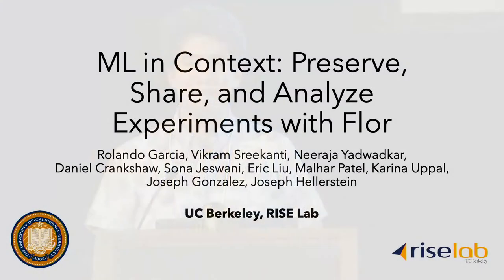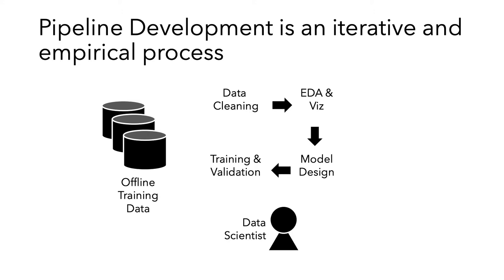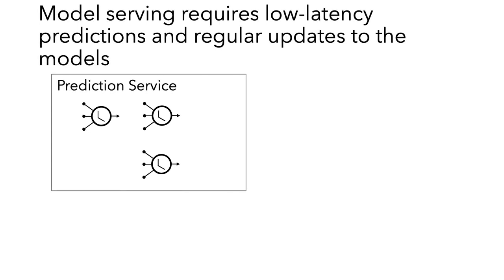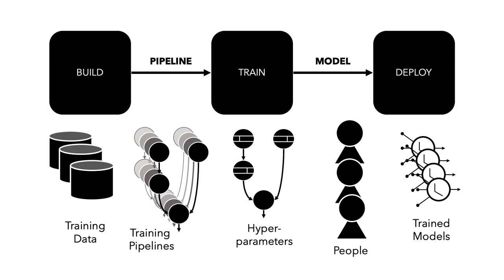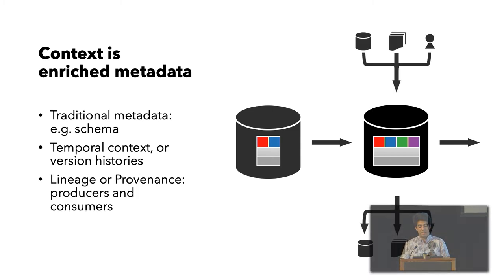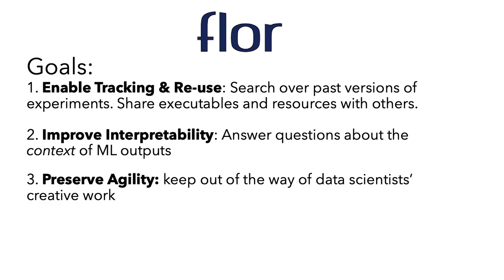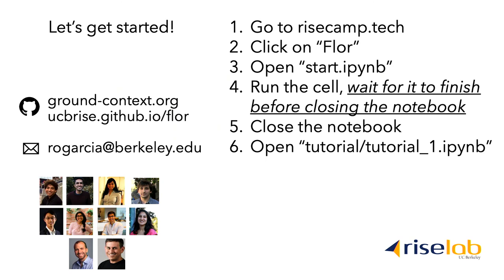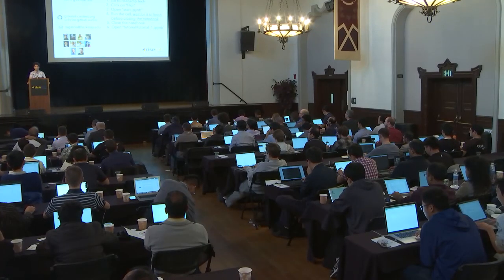RISE Camp 2018 07 - ML in Context: Preserve, Share, and Analyze with Flor, Rolando Garcia